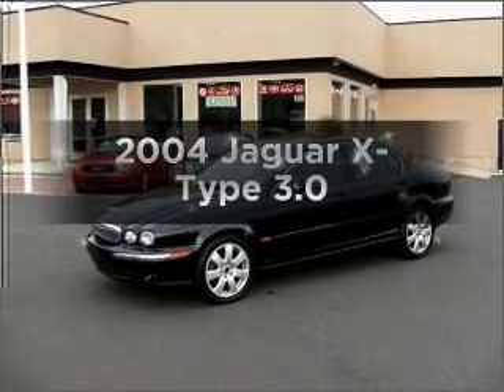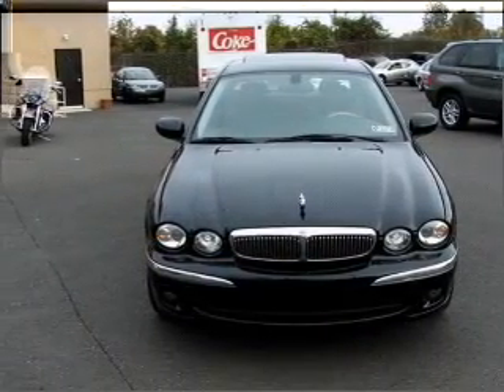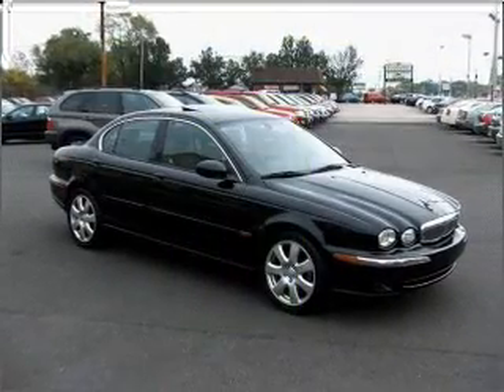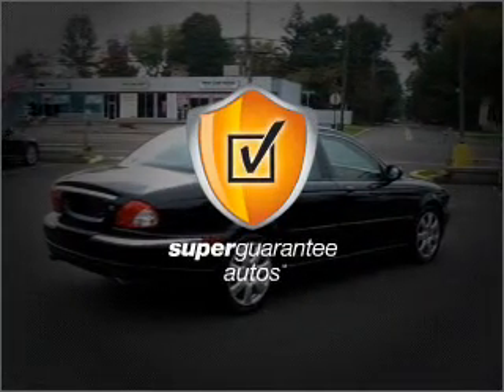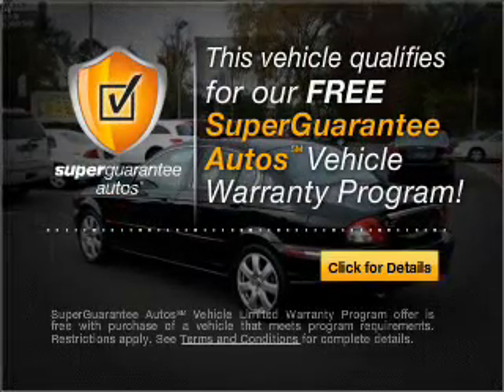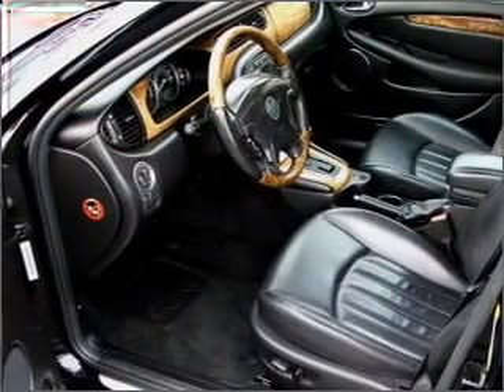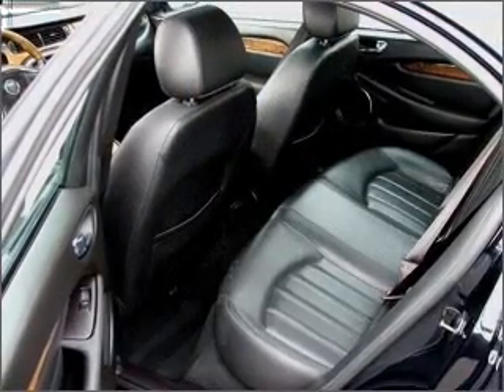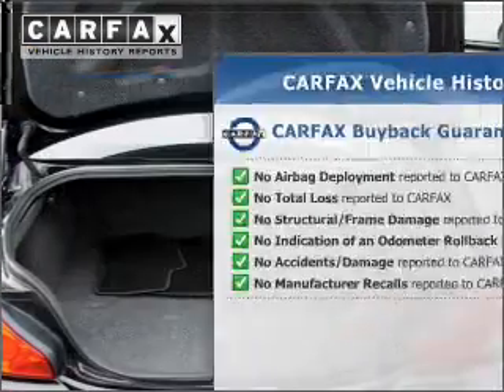2004 Jaguar X-Type - Fairless Hills PA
Year: 2004
Make: Jaguar
Model: X-Type
Trim: 3.0
Engine: 3.0 liter 6 cylinder 24 valve
Transmission:
Color: Black / Black
Mileage: 54475
Address:
501 Lincoln Hwy